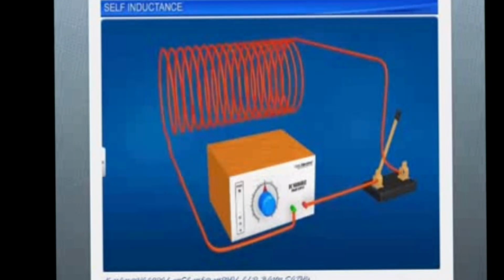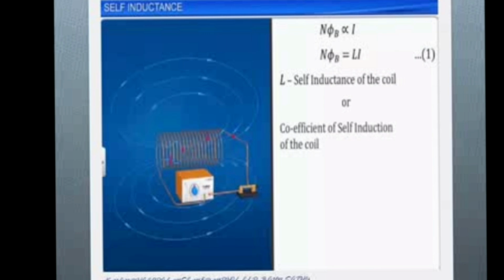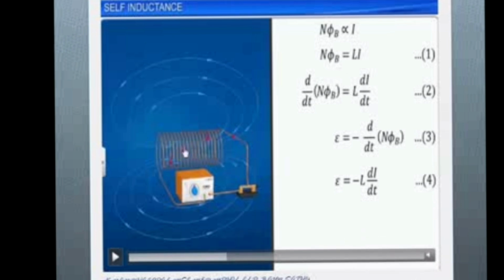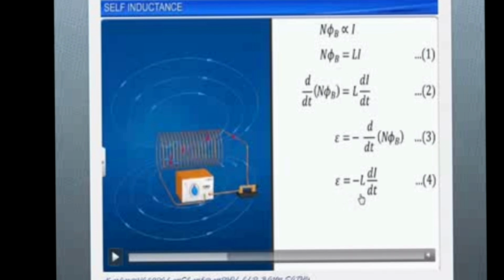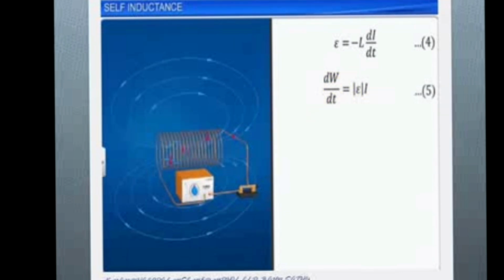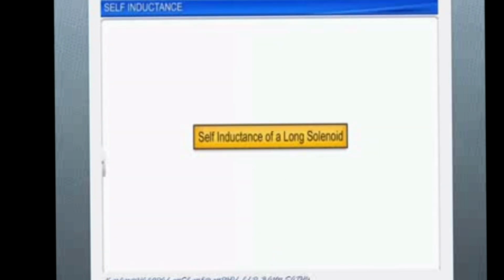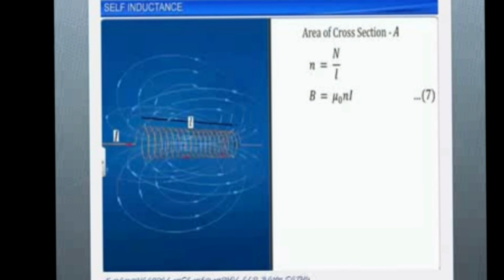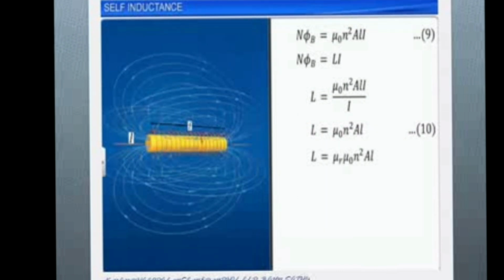12std physics self induction#